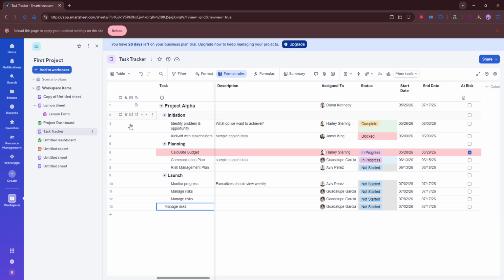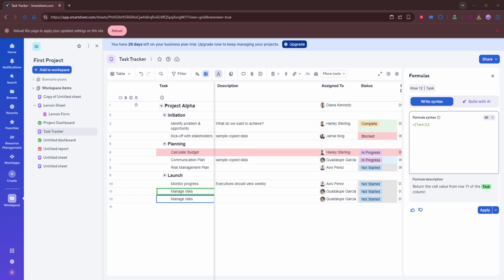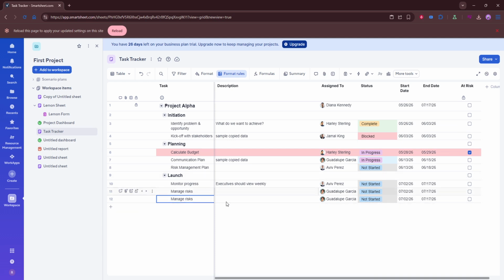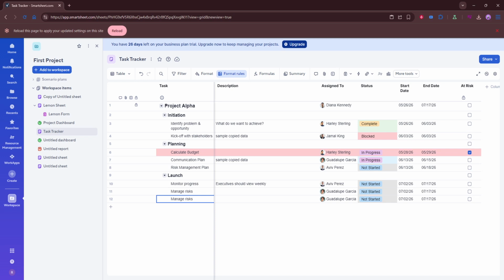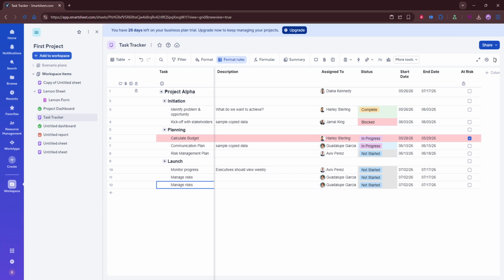How To Remove Duplicates In Smartsheet - Step By Step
In today's video we cover How To Remove Duplicates In Smartsheet - Step By Step